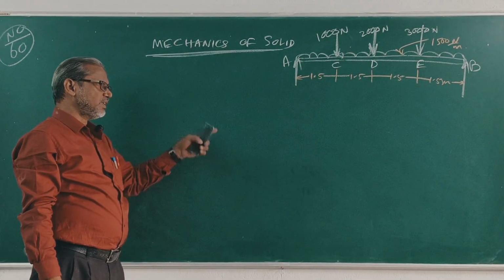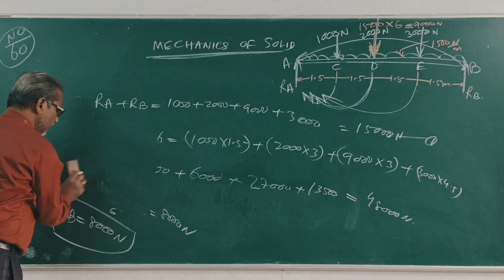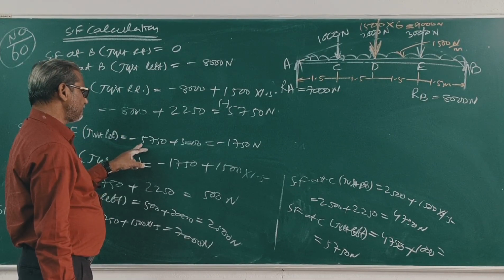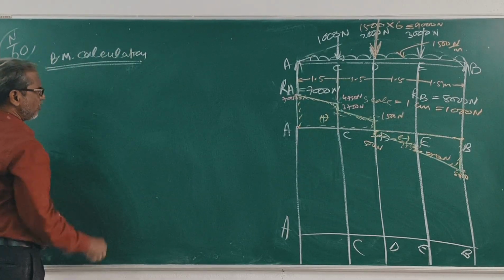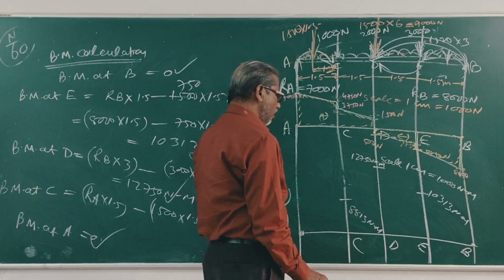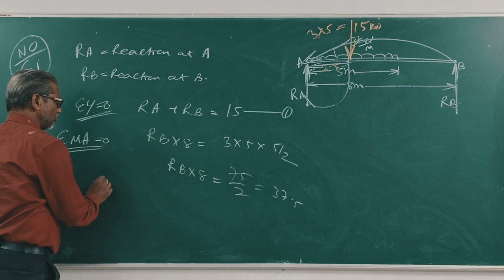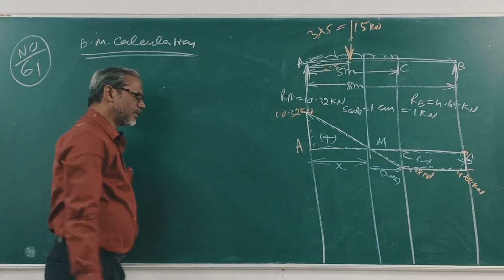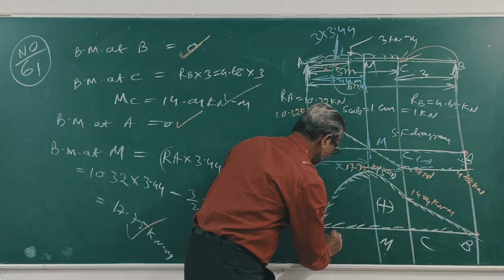MECHANICS OF SOLID Part 24 S.F. AND B.M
SHEAR FORCE AND BANDING MOMENT